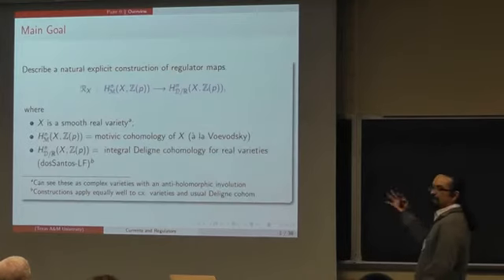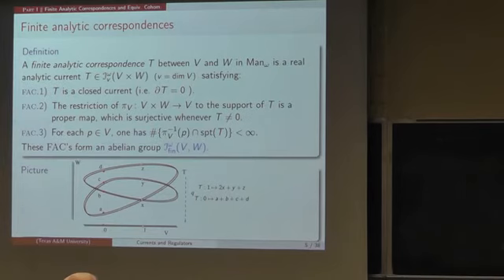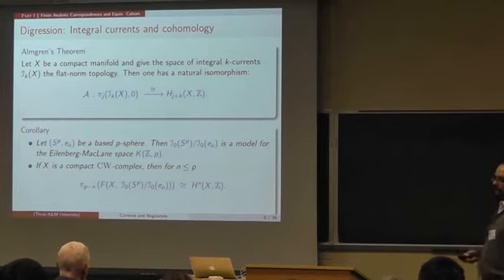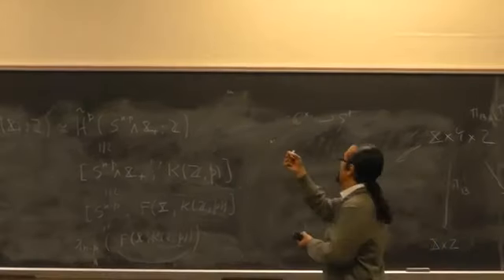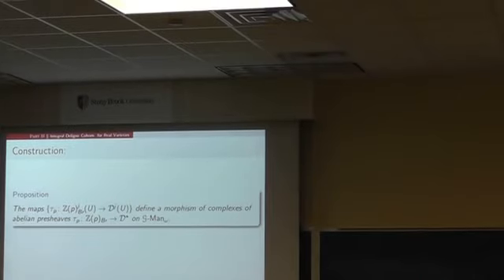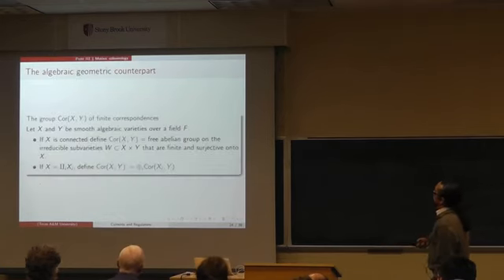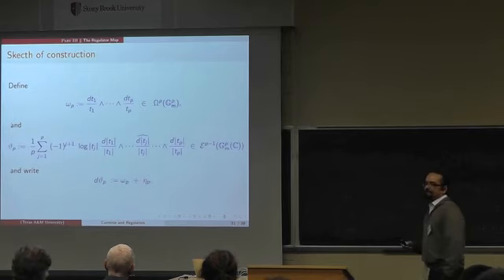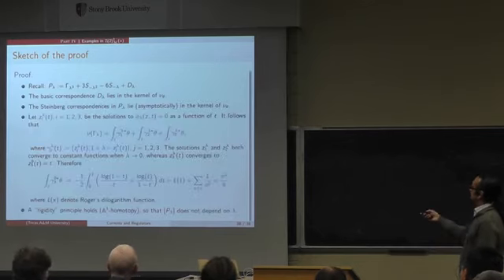Integral currents, equivariant cohomology and regulators for real varieties - Paulo Lima-Filho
Cycles, Calibrations and Nonlinear Partial Differential Equations
Mathematics Department and Simons Center for Geometry and Physics

Celebrating Blaine Lawson's 70th Birthday

Speaker: Paulo Lima-Filho
Title: Integral currents, equivariant cohomology and regulators for real varieties

We provide an explicit formula - in the level of complexes - for the regulator map from the motivic cohomology of real varieties to the integral Deligne cohomology for real varieties, introduced in joint work with dosSantos. The construction requires a formulation of ordinary RO(G)-graded equivariant cohomology using complexes of real analytic currents, and some properties of Milnor K-theory sheaves. Explicit examples are constructed for Voevodsky's complexes that parallel Totaro's construction for Bloch's higher Chow groups, whose non-triviality is detected using our regulator maps.